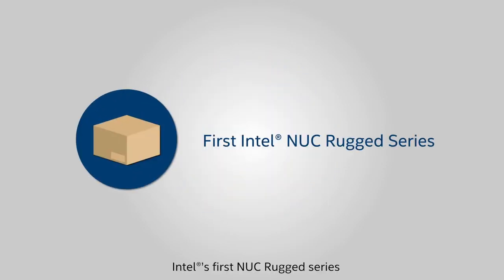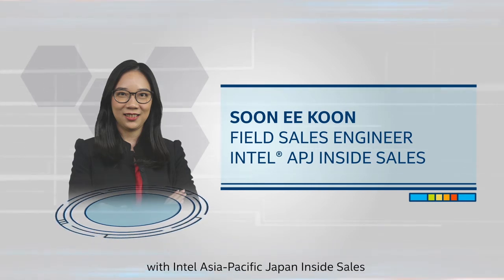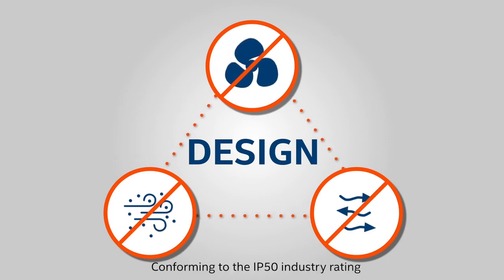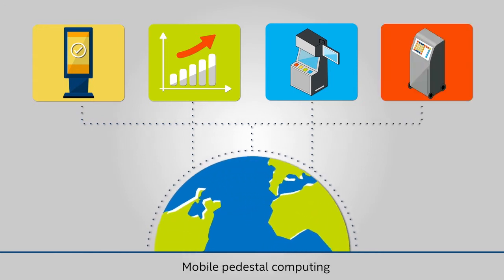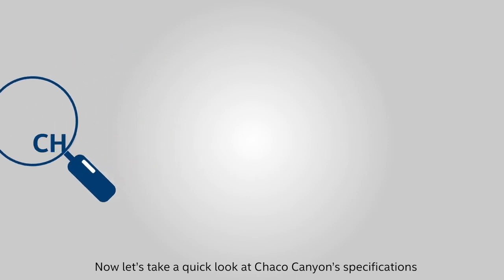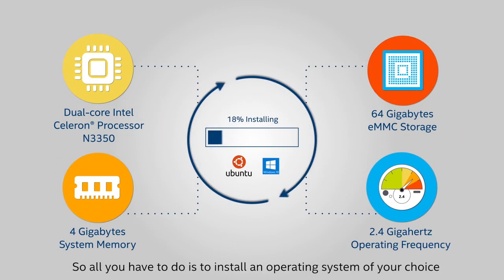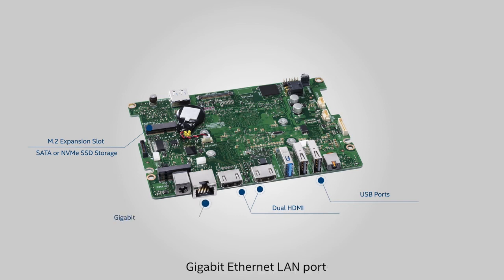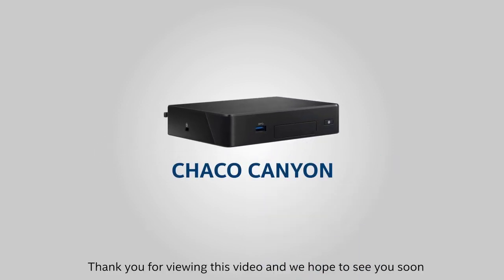Intel® NUC 8 Rugged Chaco Canyon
Intel® NUC 8 Rugged Chaco Canyon je ultra small form factor Mini PC, navržený pro odolnost a vyrobený tak, aby vydržel a byl schopen trvalého provozu 24 hodin denně 7 dní v týdnu.